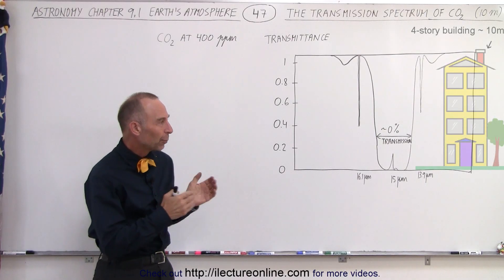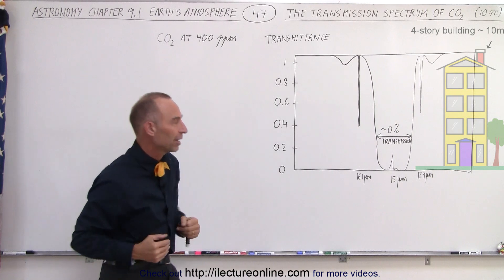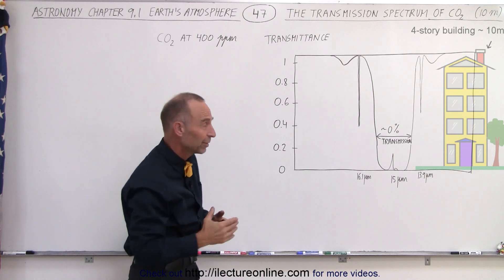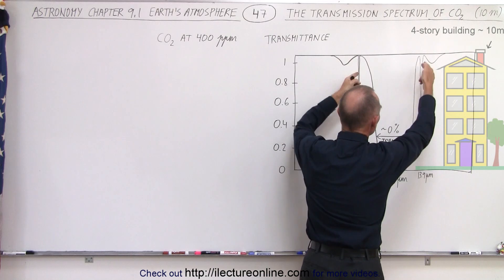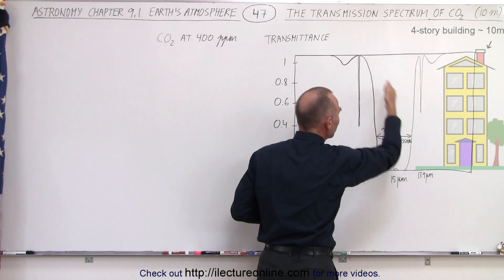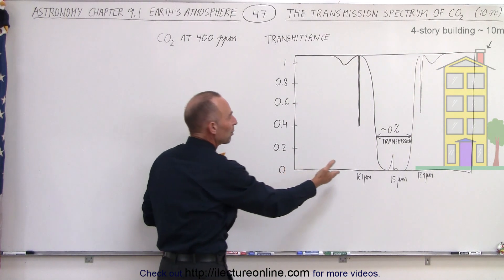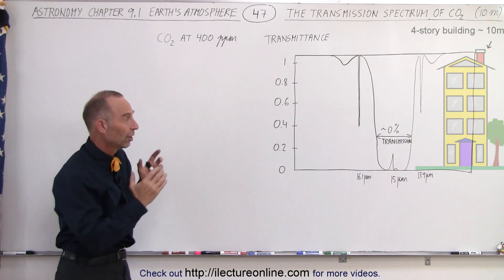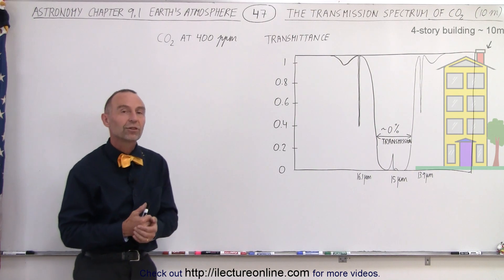Astronomy - Ch. 9.1: Earth's Atmosphere (47 of 61) The Transmission Spectrum of CO2 (10m)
In this video I will explain the transmittance graph of the energy from the surface of the Earth with CO2 at 400ppm (today's levels). We will look at the percentage transmittance at 10 meter above Earth's surface for various wavelengths and wave numbers.